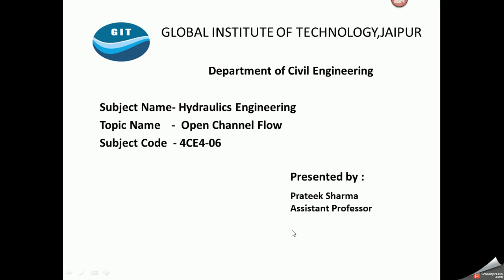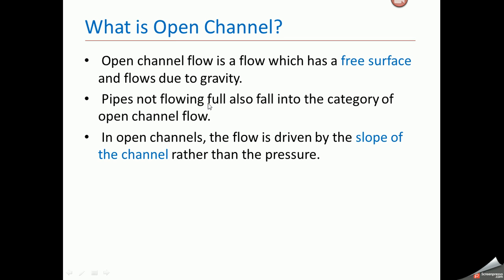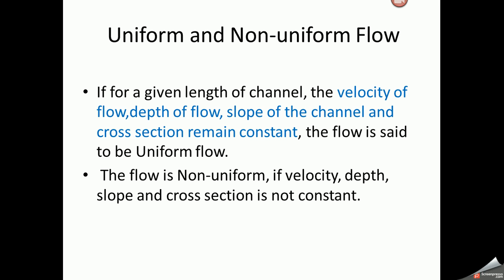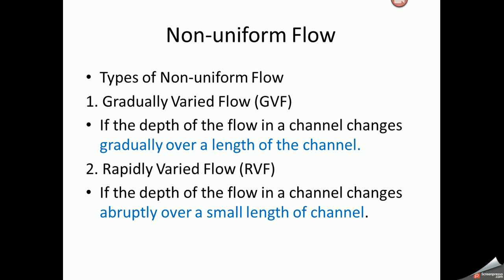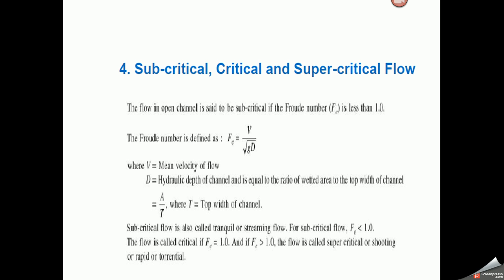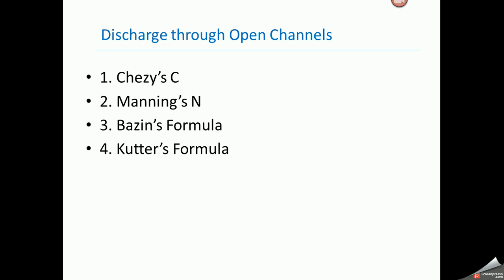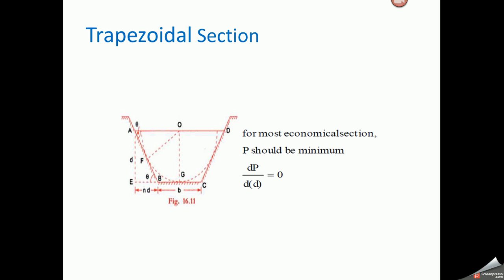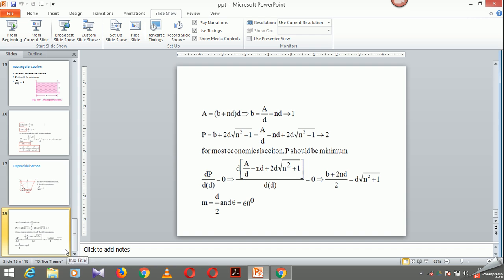B Tech civil 4sem Hydraulics Engg By Prateek Sharma, GIT Jaipur